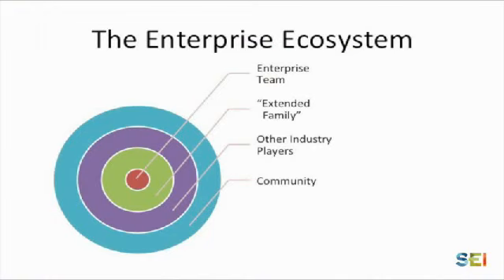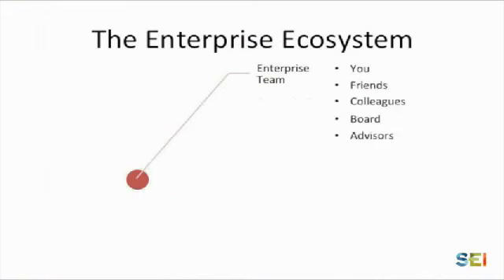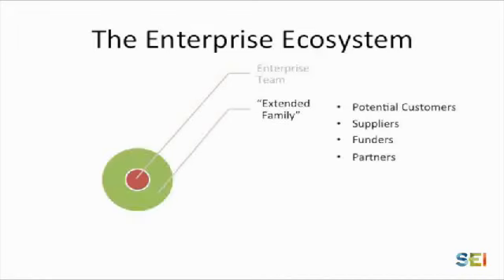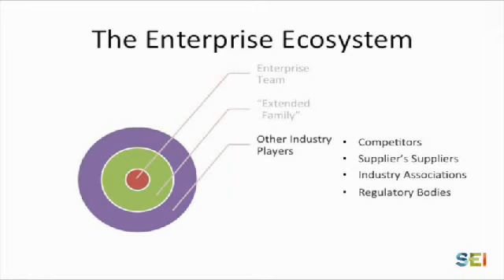SEI EP 1 Teaser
Watch and listen to Social Entrepreneur and industry expert Andrew Hornsell from the Social Enterprise Institute (SEI)